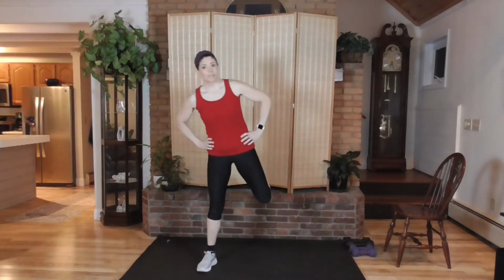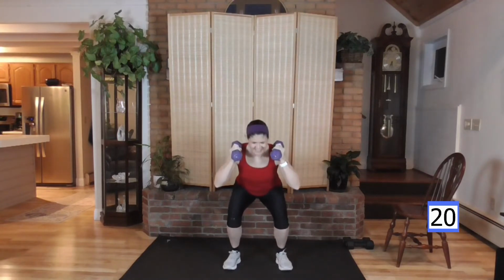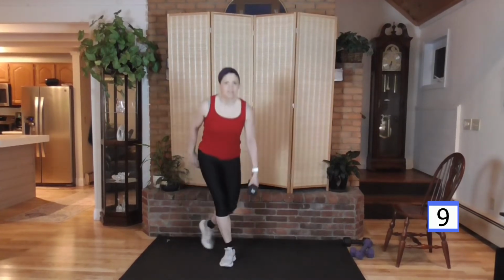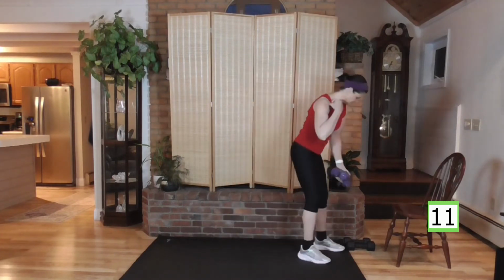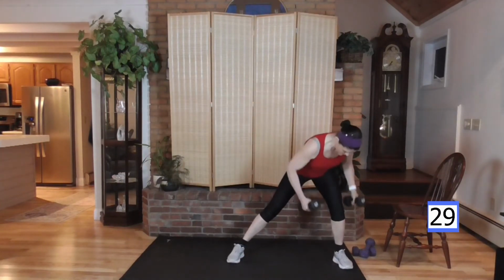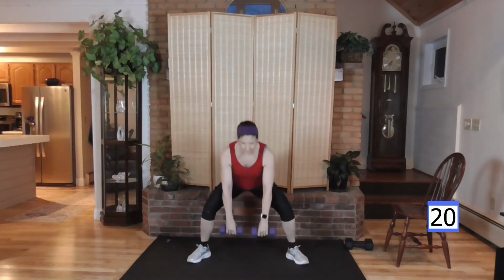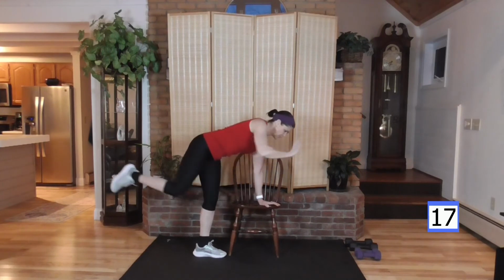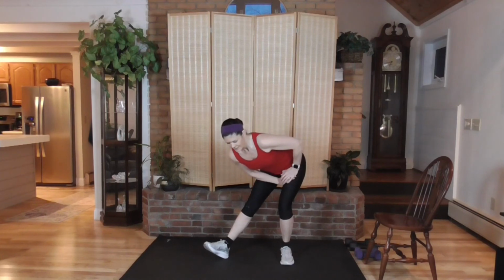15 Min🔥FAT BURNING🔥All STANDING💥Compound STRENGTH💥Full Body Workout for Women over 40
FULL BODY, No Repeat, All Standing Workout with ABS will use multi-muscle moves, called compound strength, with dumbbells to sculpt lean muscle and burn fat! We will do 14 multi-muscle, compound strength exercises with dumbbells. If you do not have dumbbells, grab a couple of bottles of water or soup cans and join us! Most of the compound strength moves involve using the upper body and the lower body at the same time. This is the most time efficient way to train. We are training multiple muscles with each compound move and burning fat because using many muscles at the same time increases your heart rate. By creating long, lean muscles you will also be increasing your metabolism. Strong muscles need more calories to exist than weak muscles or fat on your body. Get your cardio because we will be in a fat burning zone due to the multiple muscle work, and your strength workout, as if you did two separate workouts!

HERE IS YOUR WORKOUT:

Squat twist knee
Squat press
Hammer press rear leg lift
Curtsy to oblique lean
Other side
Alt tricep extension with twist
Side lung to deadlift
Row/fly
Side lung rows
Deadlift fly
Wide squat high row
Chair squat rear leg lift
With chair crunch and kick
Other side

SOME OF MY FAVOITE THINGS!

APPLE WATCH: This is #1. I LOVE it. I have not taken it off (except to charge) in 3 years! (Amazon link)

HAND WEIGHTS come in many shapes and sizes. I recommend a set of 3 different weight levels so we can build your strength. (Amazon link)

If you want to only get one set, I recommend a mid-range set right for you. If you female, and new to exercise, 5lbs and up from there. (Amazon link)

NIKE ANYTHING. Just do it!

WEAR NIKE (Amazon link)

FOOTWEAR: I LOVE my Nike Zooms! If you want to feel light on your feet, I highly recommend Nike Zooms. (Amazon link)

Nike Capri LEGGINS. The best dry fit leggings I have ever worn! (Amazon link)

PRE AND POST WORKOUT RECOVERY:

Pure BCAA Boost All Natural Vegan BCAA's+Organic Energy, Phytonutrients and Antioxidants Fuels+Revitalizes Muscle Pre-Workout or Post-Workout is my before and during workout boost. (Amazon link)

Magnesium electrolyte blend by Pure. This is my go-to recovery after sweating it out, and BONUS it helps with sleep and stress! (Amazon link)